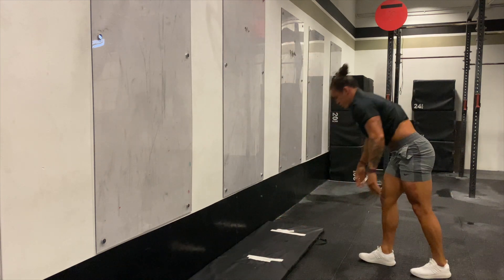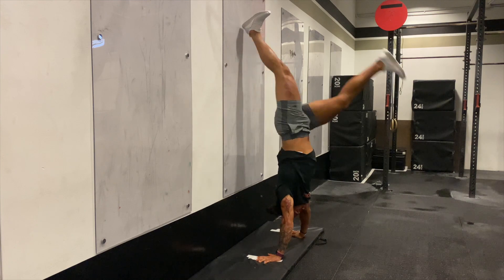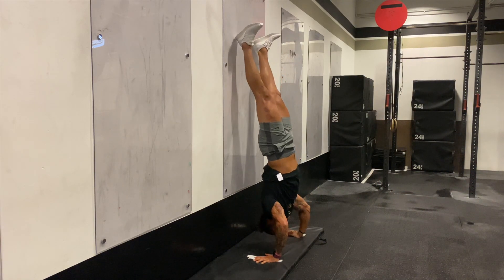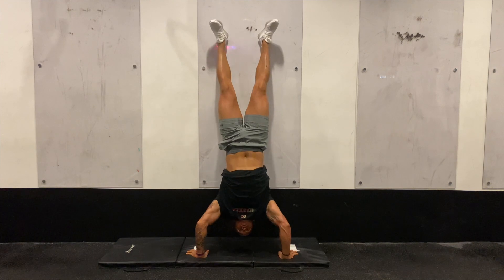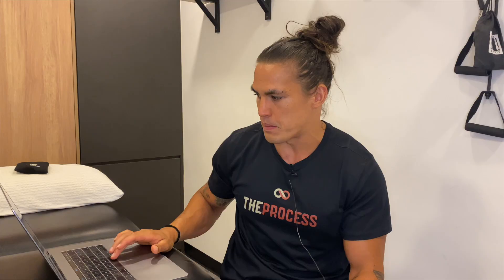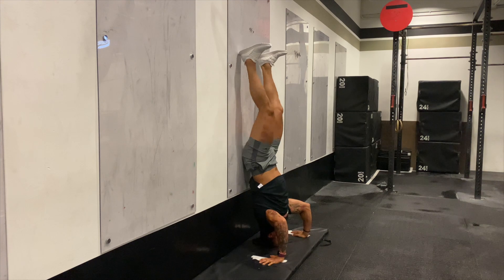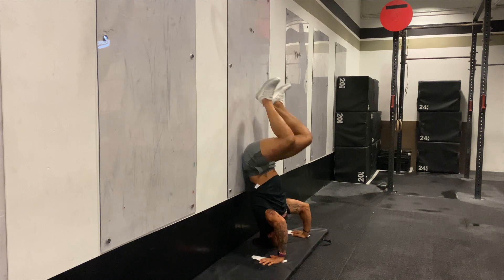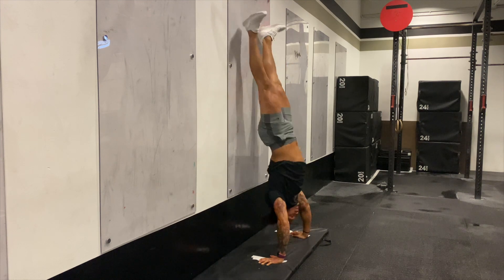Kipping HSPU Tutorial